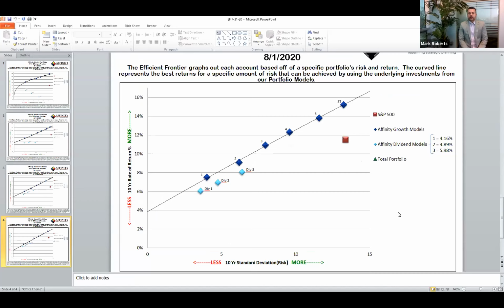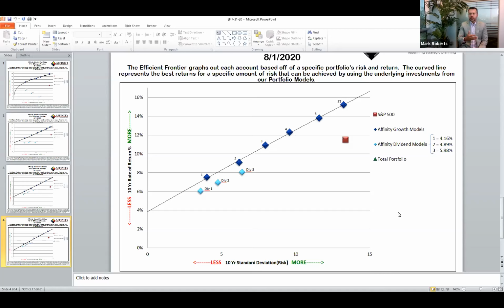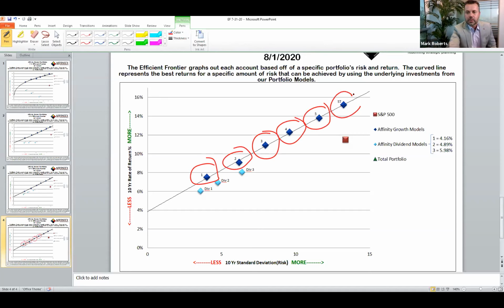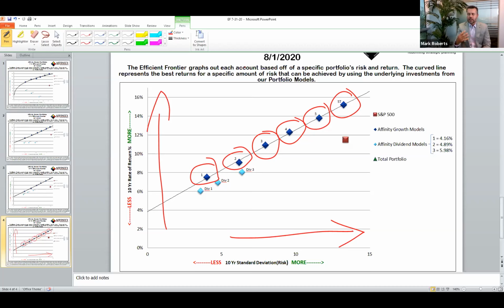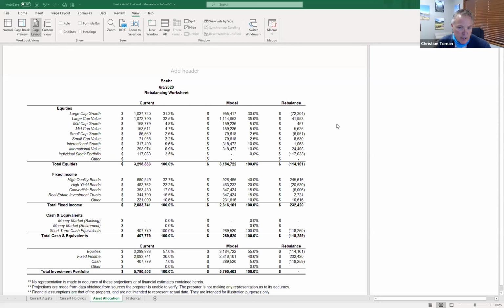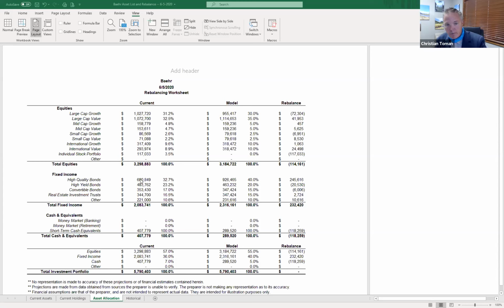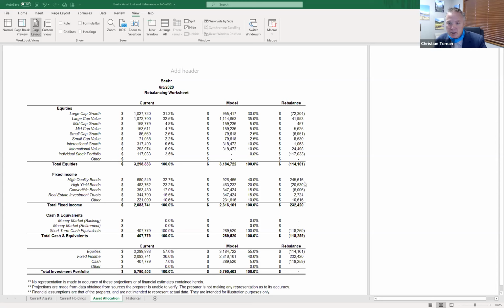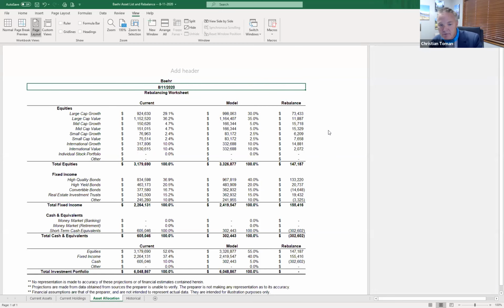Community Cafe 8.12.20 “Managing Fear and Greed With Your Investments”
Mark Roberts and Christian Toman will be discussing:
 “Managing Fear and Greed With Your Investments”
Topic points:
Modern portfolio theory
Asset allocation
Education to help you with your financial decisions